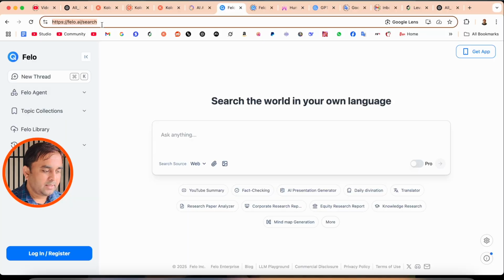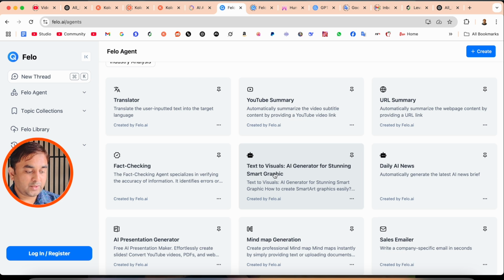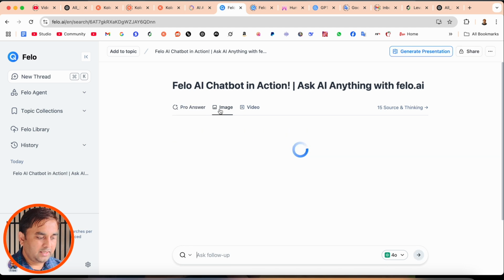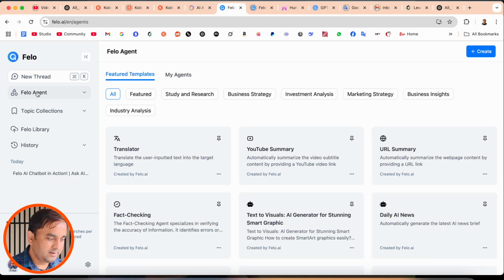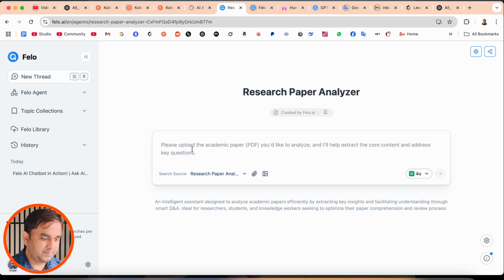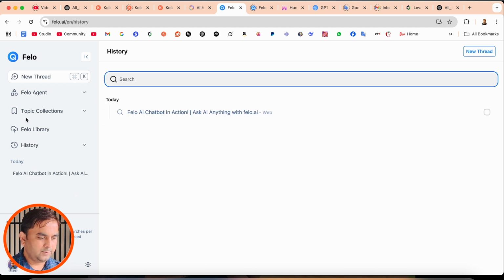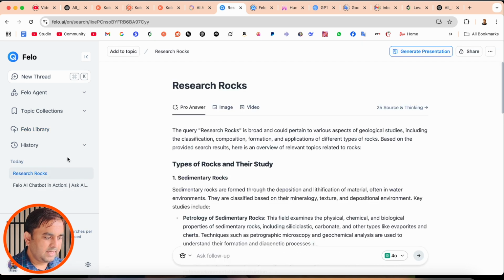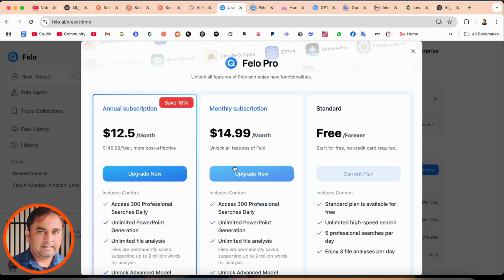Felo AI Chatbot in Action! 🔥 Ask AI Anything with felo.ai | Smartest AI Assistant 2025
We'll see in this video, Discover the power of Felo AI – your intelligent chatbot assistant! In this video, we explore how to use felo.ai to ask anything from productivity tips to creative writing, and even real-time answers. Whether you’re a student, entrepreneur, or AI enthusiast, this demo shows why Felo AI is one of the smartest bots available in 2025.

⏱️ Timestamps:
00:00 – Introduction to Felo AI
00:30 – What is felo.ai?
01:05 – Asking AI Real-Time Questions
01:50 – Productivity Use Cases
02:20 – Creative & Fun Interactions
03:00 – Final Thoughts & Verdict
03:22 – Outro